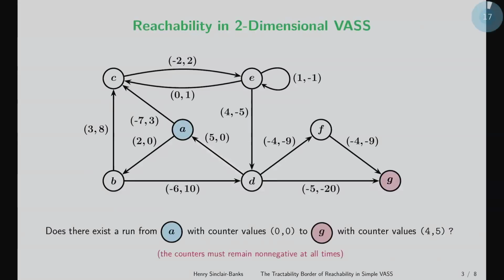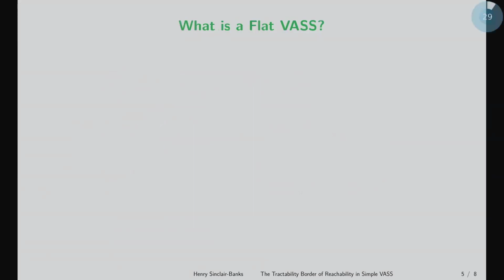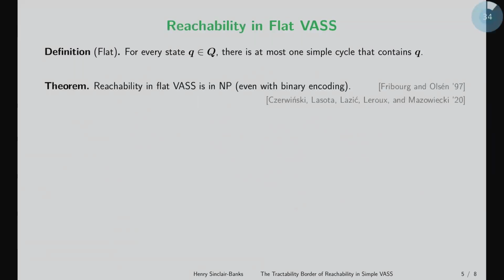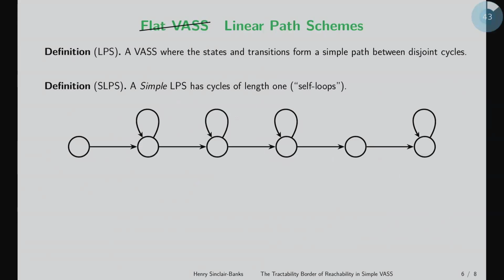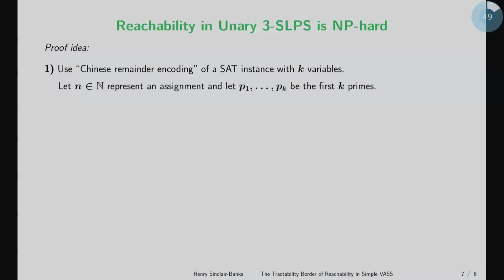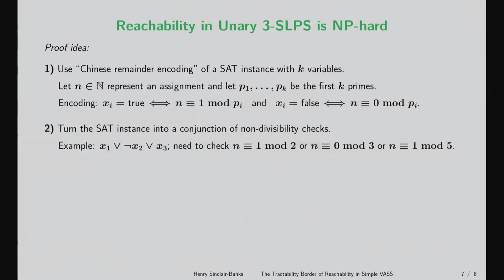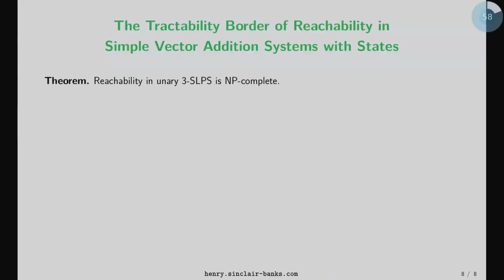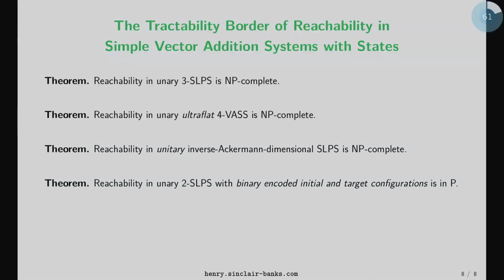The Tractability Border of Reachability in Simple Vector Addition Systems with States [H.lights'24]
Highlights of Logic, Games and Automata 2024
LaBRI, Université de Bordeaux, France

Abstract: Vector Addition Systems with States (VASS), equivalent to Petri nets, are a well-established model of concurrency. A d-VASS can be seen as directed graph whose edges are labelled by d-dimensional integer vectors. While following a path, the values of d nonnegative integer counters are updated according to the integer labels. The reachability problem asks whether there is a run from a given starting configuration to a given target configuration. When the input is encoded in binary, reachability is computationally intractable: even in dimension one, it is NP-hard.
This presentation with detail the tractability border of the problem when the input is encoded in unary. As a main result, we prove that reachability is NP-hard in unary encoded 3-VASS, even when structure is heavily restricted to be a Simple Linear Path Scheme (SLPS). The underlying graph structure of an SLPS is just a path with self-loops at each node. This lower bound improves upon a recent result of Czerwiński and Orlikowski [LICS 2022], in both the number of counters and expressiveness of the considered model. It also answers open questions of Englert, Lazić, and Totzke [LICS 2016] and Leroux [PETRI NETS 2021].
This presentation will also showcase an exceedingly weak model of computation that is SPLS with counter updates in {−1,0,+1}. Here, we show that reachability is NP-hard when the dimension is bounded by O(α(k)), where α is the inverse Ackermann function and k bounds the size of the SLPS. To further trace the tractability border, the presentation will also touch on a neighbouring upper bound. Extending upon the main result of Englert, Lazić, and Totzke [LICS 2016], we present a polynomial-time algorithm for reachability in unary 2-SLPS when the initial and target configurations are specified in binary.

This presentation concerns work with Dmitry Chistikov, Wojciech Czerwiński, Filip Mazowiecki, Łukasz Orlikowski, and Karol Węgrzycki that will appear in FOCS'24.